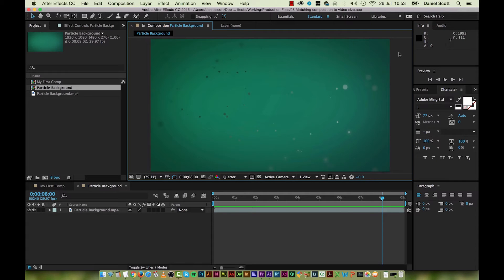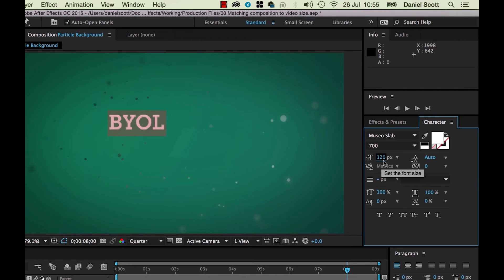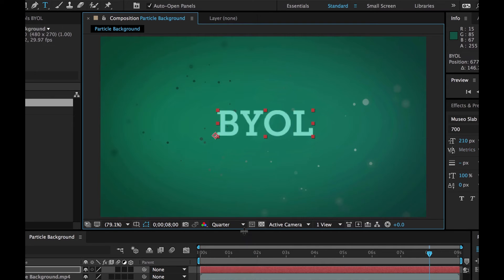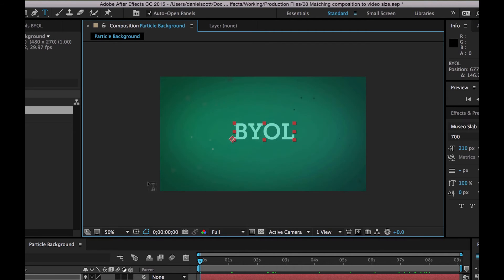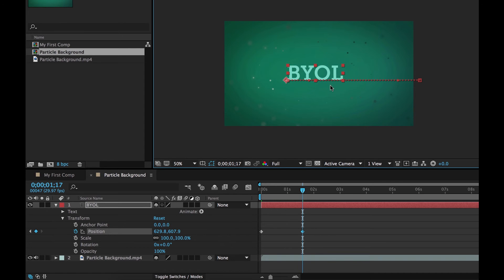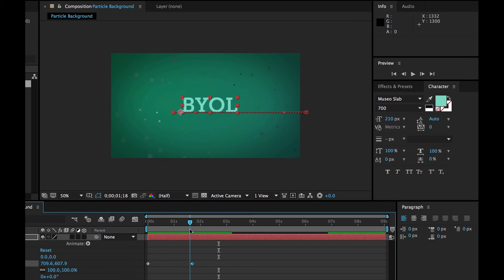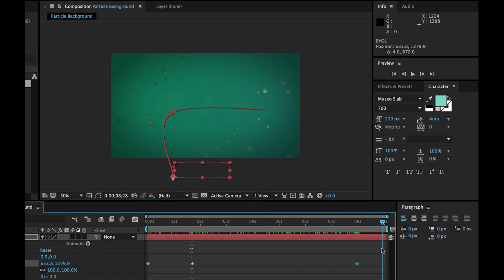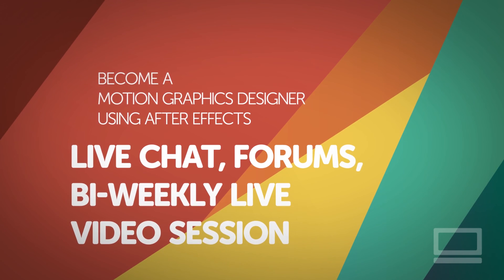09/51 | Create type animation in Adobe After Effects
Create type animation in Adobe After Effects
Hey, in this video were going to look at creating a type animation in after effects. A nice simple one, just to get us going in after effects.